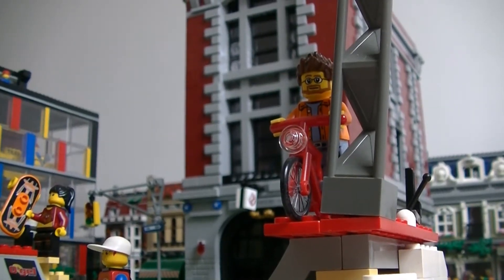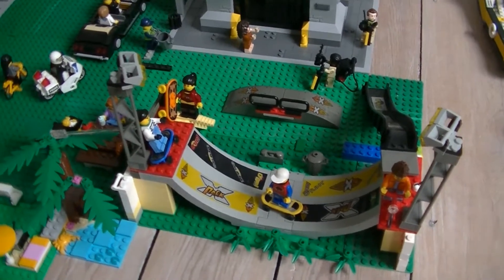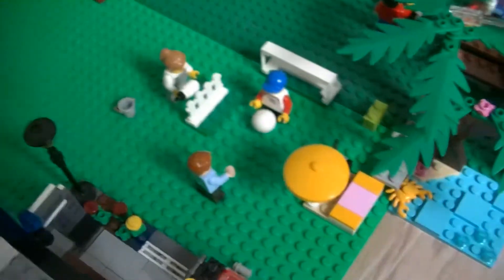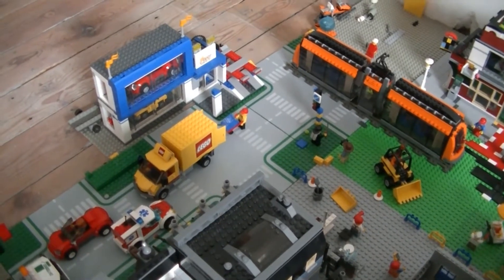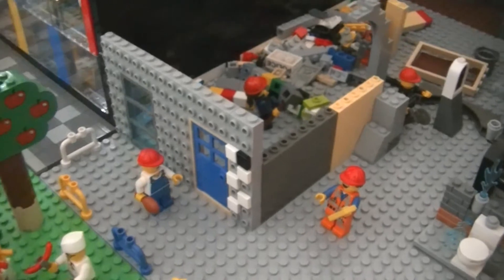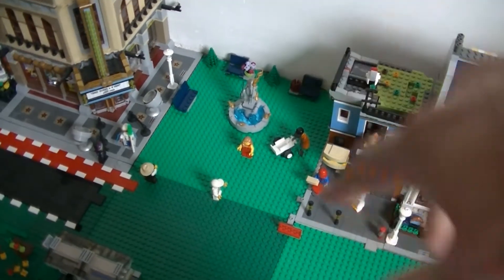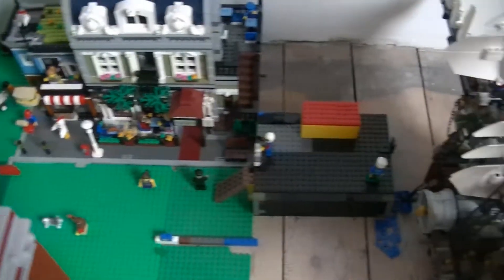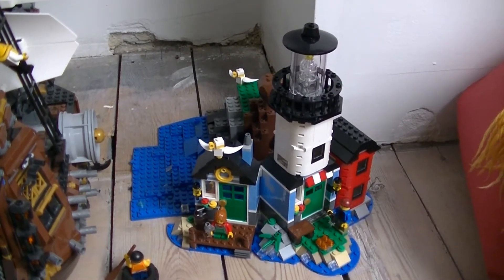Lego city update #6 July (before big changes to the city)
Enjoy my last video before some great changes in my city. Just in time for July ;-)
Don't hesitate to comment and give some advice.